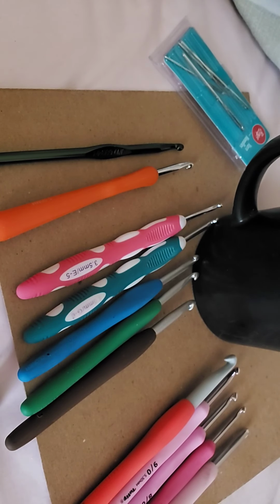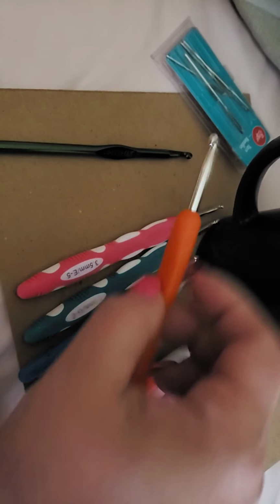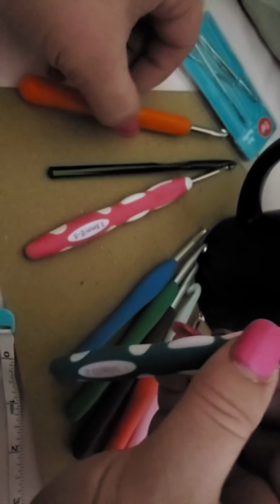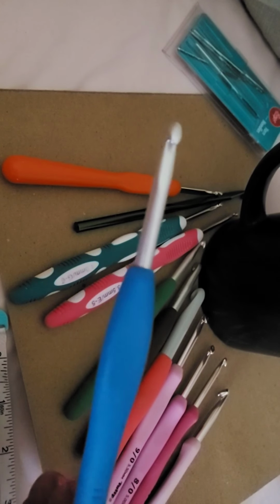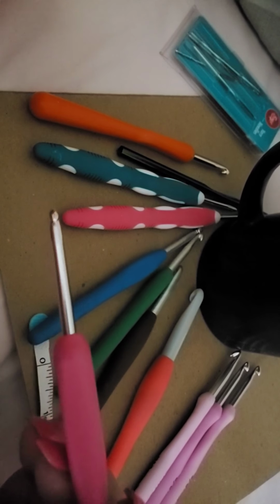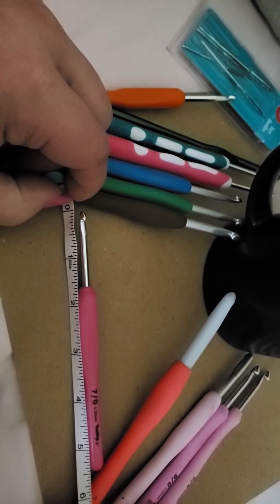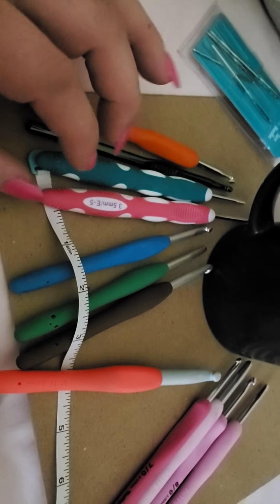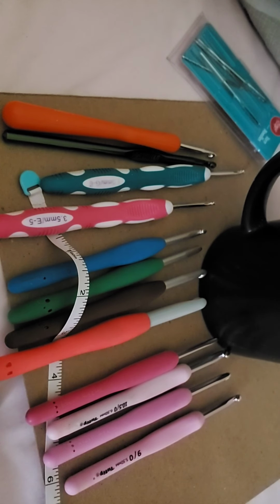Crochet hooks, hooks & more Hooks! Where to do I start..? 😳😲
Hi & Welcome! Here is a video where I talk about some of the size & brands of crochet hooks available in aluminum & ergonomic in stores & on online.
If you have any questions about the hooks please leave it in the comment section below. 😃
I love crocheting & making beautiful finished objects for those I care about or by donating to all the wonderful causes that are in need. It's an amazing feeling. 💕
Always Remember...you can learn to crochet, you will get it, you'll be hooked &THEN: YOU WILL BE A HOOKER! So keep hookin'!😍💖